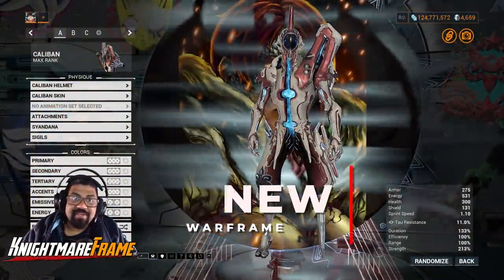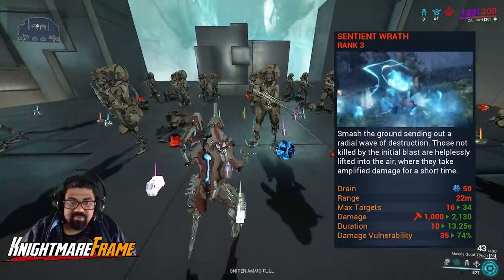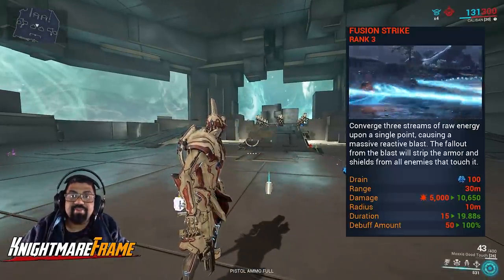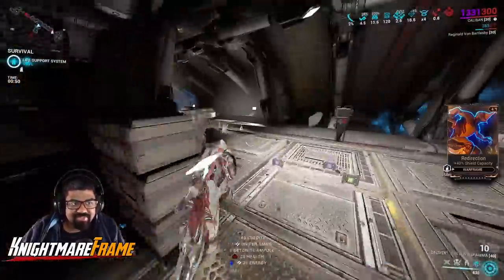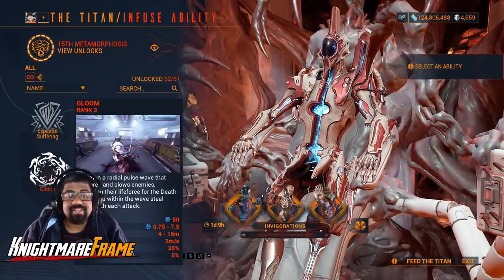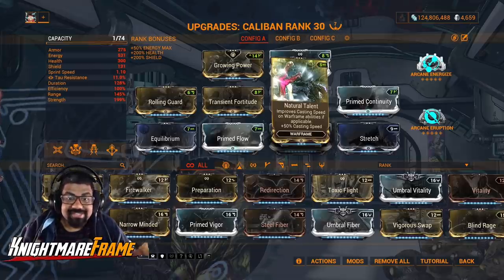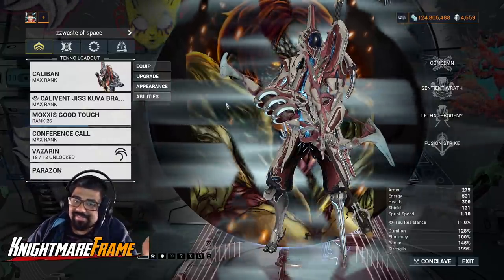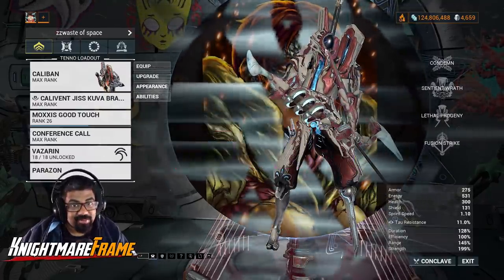[WARFRAME] CALIBAN The New Sentient Warframe | Build & Review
I'm here with a look at the New Warframe Caliban.
00:00 - START
00:08 - GAMEPLAY MONTAGE
00:24 - INTRODUCTION
00:34 - HOW TO FARM
00:53 - ABILITIES + SYNERGY
01:35 - SECOND ABILITY
01:47 - THIRD ABILITY
02:38 - FOURTH ABILITY
03:23 - STEEL PATH DEMO
04:43 - HELMINTH RECOMMENDATION
05:53 - HOW TO BUILD CALIBAN
07:32 - WEAPONS
08:09 - COMPANION
08:14 - CONCLUSION

Recording Software: NVIDIA Share [Shadowplay] + OBS
Editing: Premiere Pro CC 2020
Thumbnail: Photoshop CC 2019